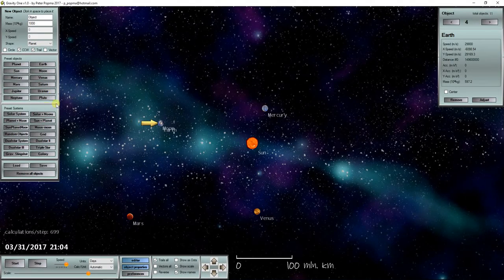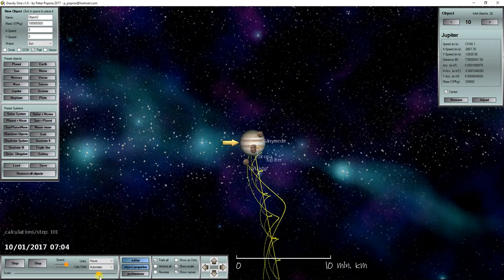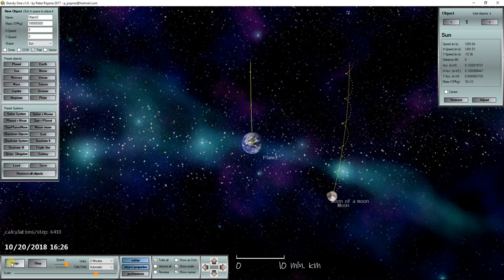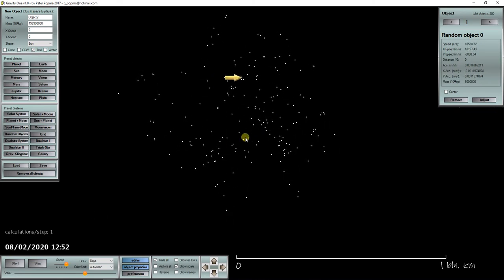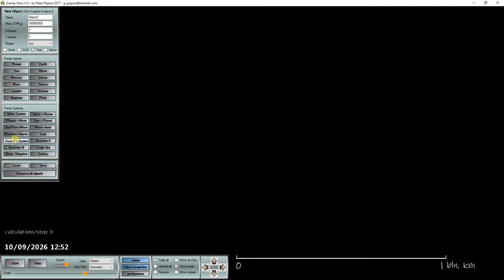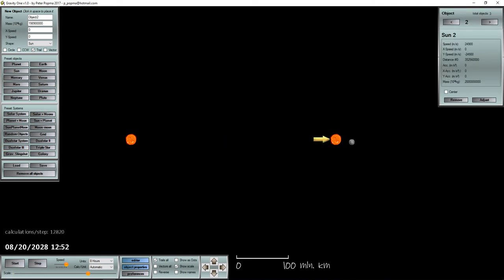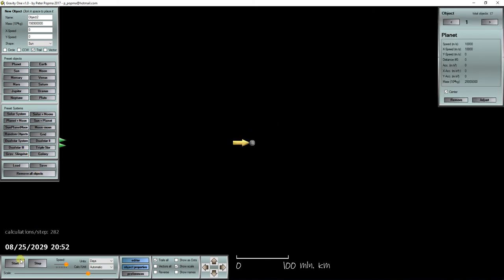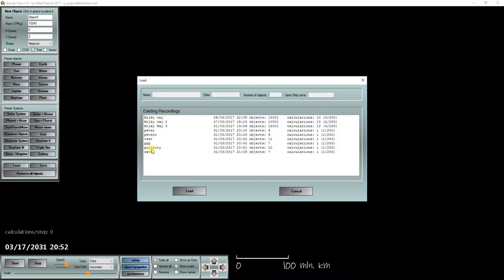Creating your own solar system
In this tutorial we will explore the toolbox and how you can use it to create your own solar systems.